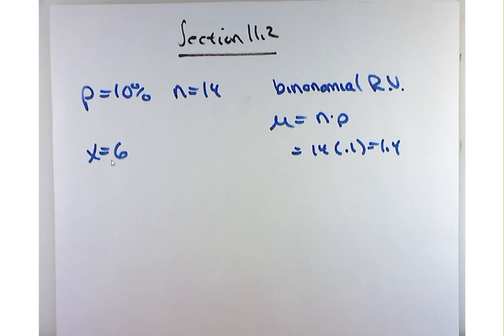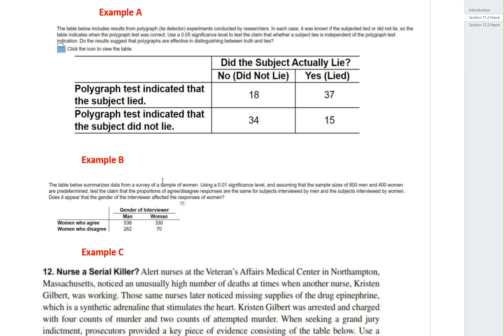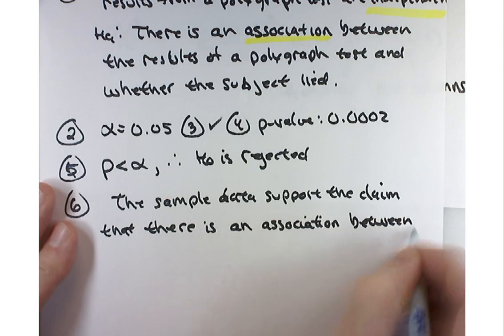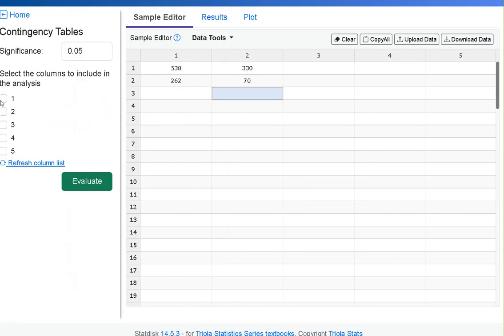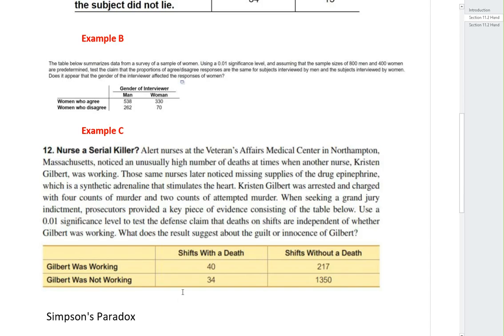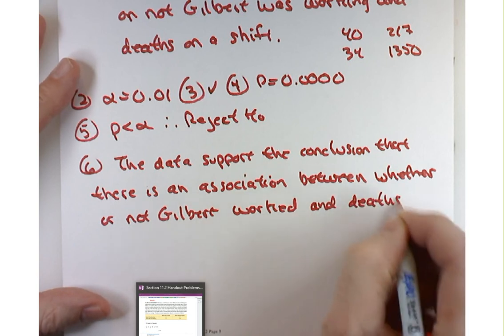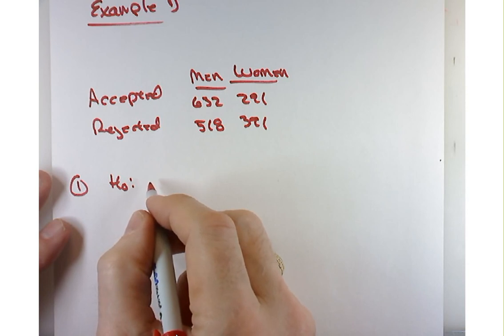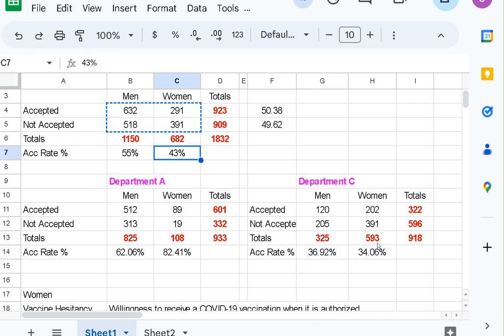Section 11.2 Chi-squared test for association (Winter 2023)